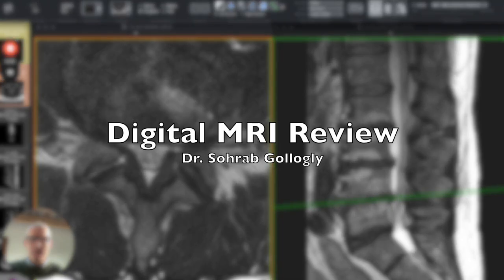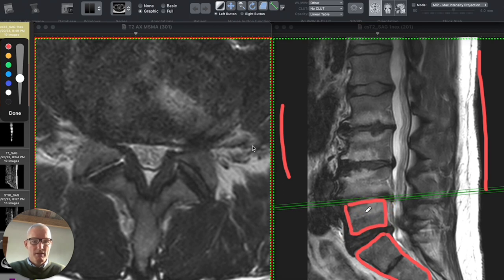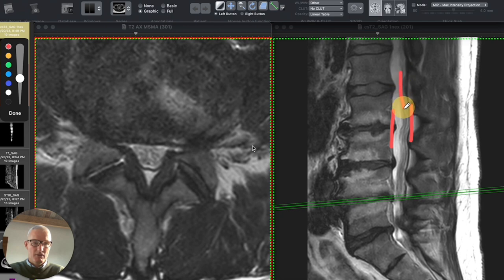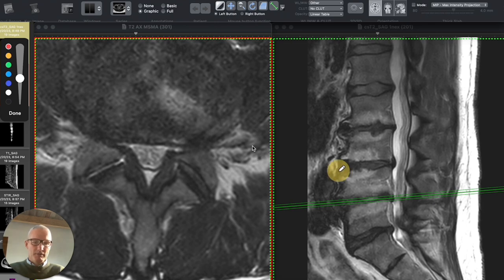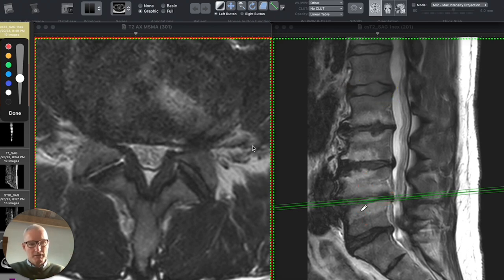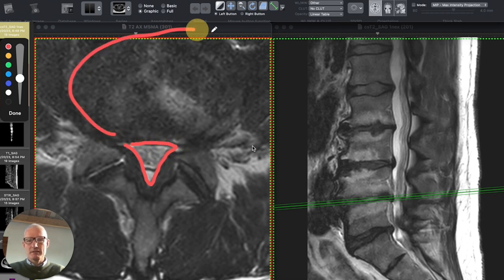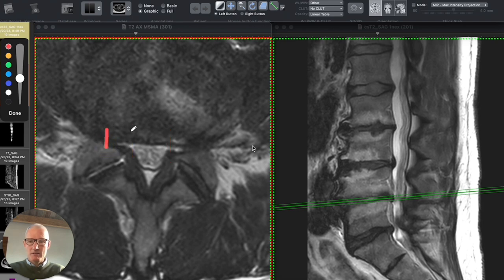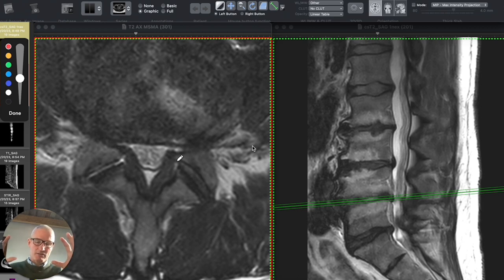Digital MRI review by Dr Gollogly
This video is a sample of the process that I use to provide patients with a digital consultation in advance of endoscopic spine surgery or cervical disc replacement.   Once I receive the MRI scan, I use Loom to narrate my careful review of the MRI scan.   This file is transferred to the patient so that they can watch it... as many times as they want, and share it with family members.  After they have had a chance to digest and process all of this information, we schedule a follow up telephone or zoom conference to discuss next steps.